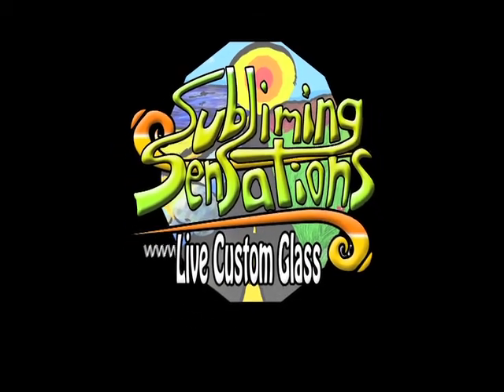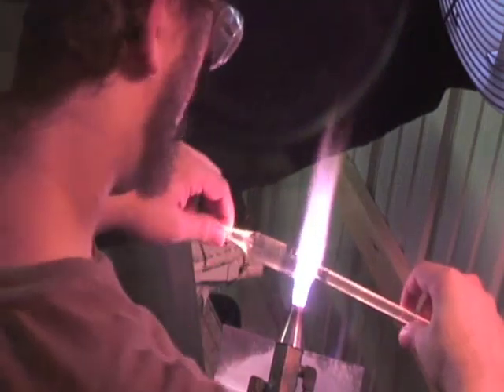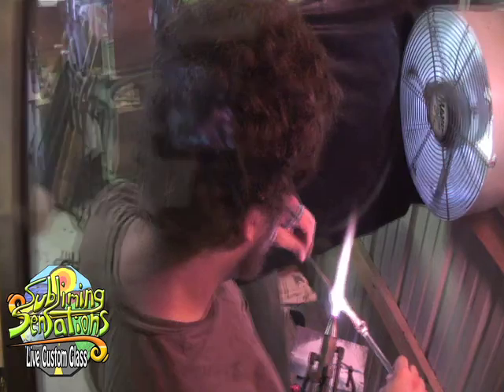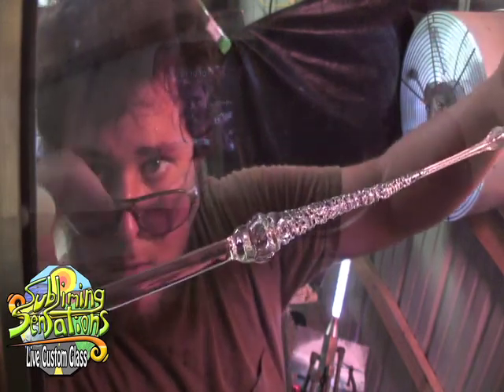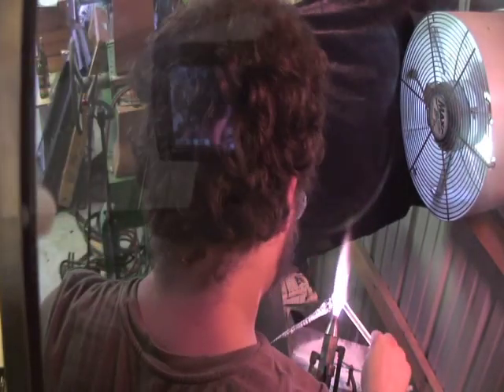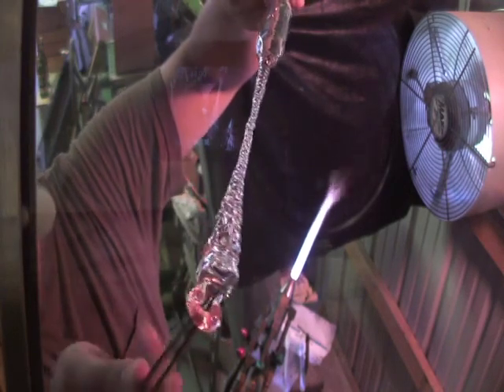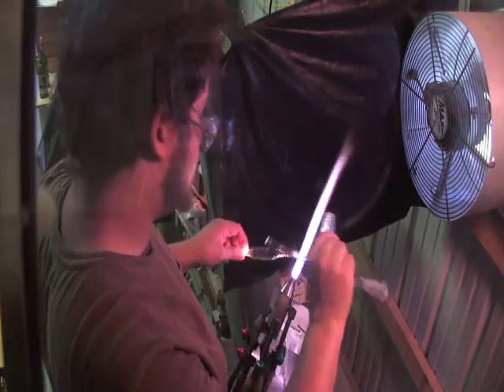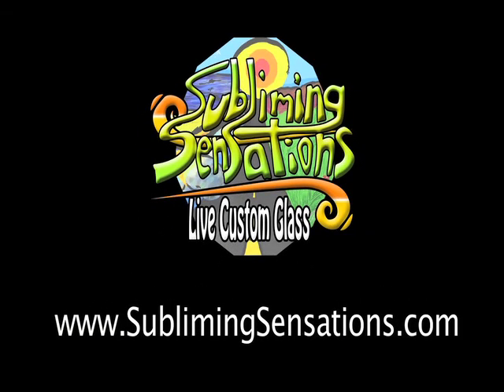How to make a Glass Icicle by Subliming Sensation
In This Tutorial I'll show you how to make a Glass Icicle